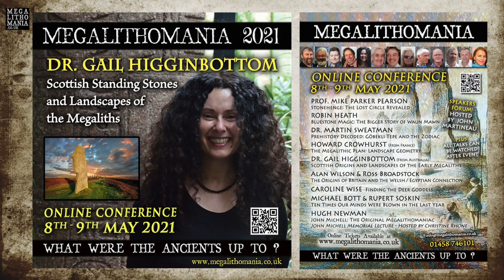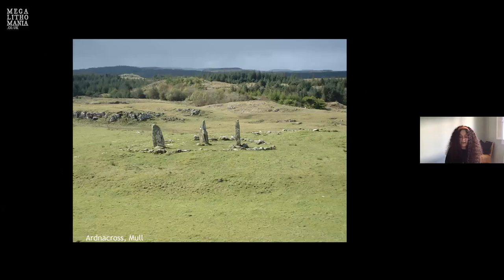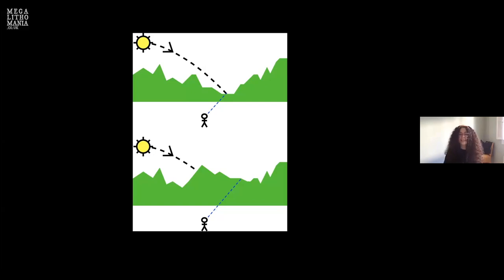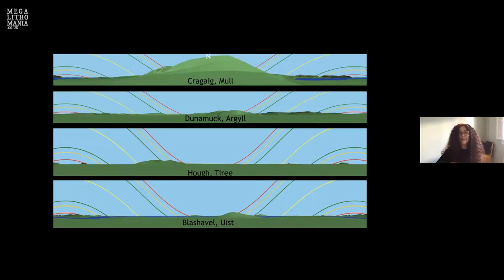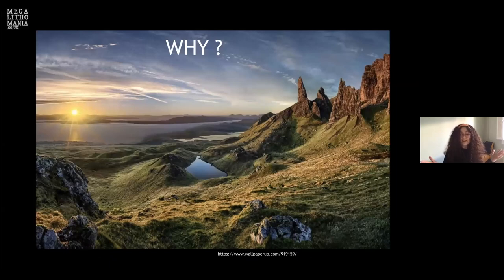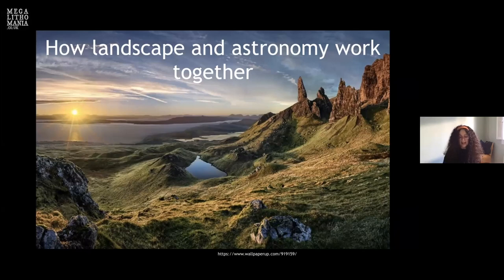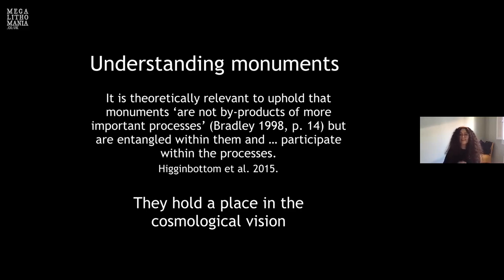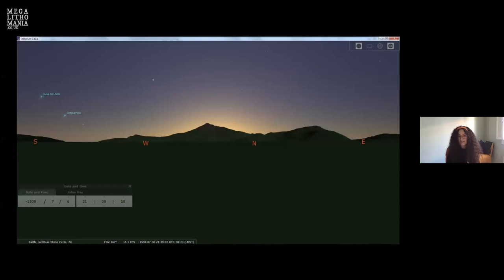Dr. Gail Higginbottom | Scottish Standing Stones and the Sacred Landscape | Megalithomania 2021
Gail's first lecture at Megalithomania 2021 explored an on-going study of free-standing Bronze Age megalithic monuments across areas of western Scotland, both on islands and the mainland. The original project was designed to unearth the locational choices of their builders, the reasons behind these choices and what these reveal about the belief systems of these societies. Through the construction of stone, water, the land, the cremated dead and specific astronomical phenomena, the builders of monuments mirrored their cosmological ideologies and created dramatic visual events in time at particular periods during the solar and lunar years. These visual events were played out using spectacular shows based on light and darkness, and which, by manipulating these, the builders demonstrated that, whilst the Moon was chosen as the object towards which the majority of standing stones were aligned, the significance of the Sun was clearly shown to be the connection to life, and its lack, to death. Thus we can see, for the creators of the standing stone monuments of western Scotland, that these sites embody the fundamental knowledge of existence.

Gail Higginbottom is a landscape archaeologist, cultural heritage manager and theorist whose current areas of archaeological research involve monuments, geographical and cultural landscapes, depositional behaviour and belief systems. She has acted as an international cultural heritage adviser on indigenous to historic cultural places, the existing geographical coverage of her specialist research is Europe and the study of ancient and prehistoric cultures. Major scientific investigations include the application and development of databases, geographical information systems (GIS) as well as the co-development and application of statistics. Methodological enhancement activities revolve around digital archaeology and the theoretical considerations and actual applications of these. These include the use of 3D landscape software (in-house development), use of drones and photogrammetry, and the use of tablets in the field loaded with specialist data and software to enable field observations of the night and day sky and landscape together as seen by past peoples. Gail's research program also incorporates working with ideas about materiality and human experience and the research program has a connection to many of the philosophical traditions currently used in cultural and ecological anthropology today.

Lecture and Q & A recorded at the Megalithomania Online Conference 2021